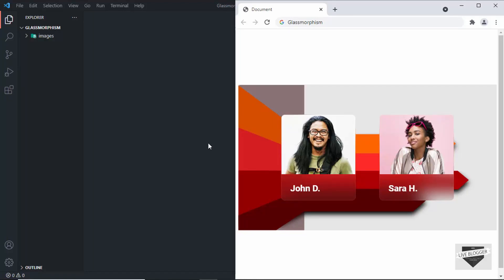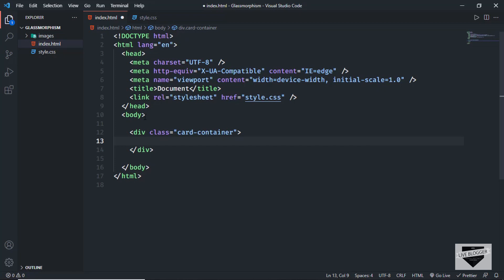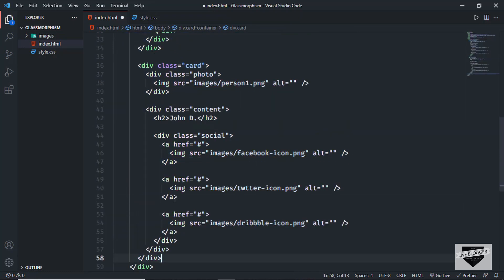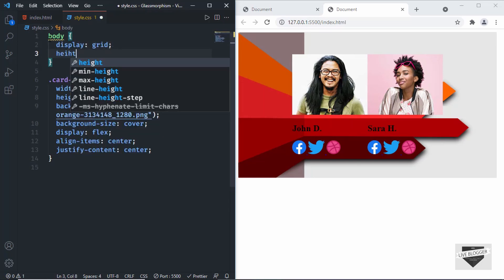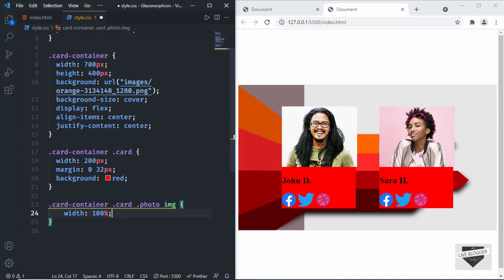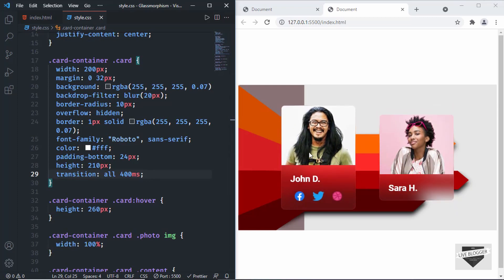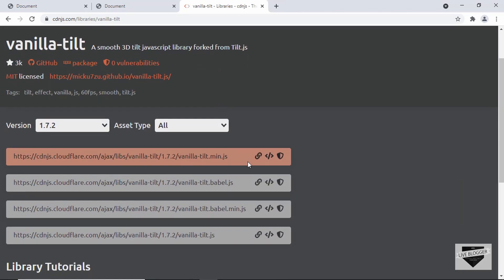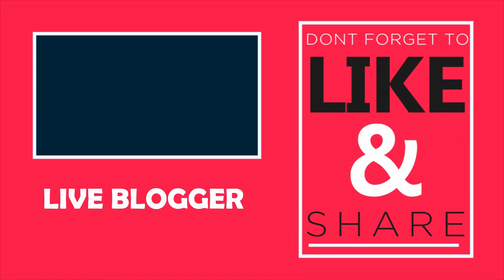How To Design A Glassmorphic Card UI Design With Tilt Animation - Live Blogger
Hi guys, in this video, I will show you how to design a glassmorphic card UI design with Tilt animation. I hope you will find this useful.